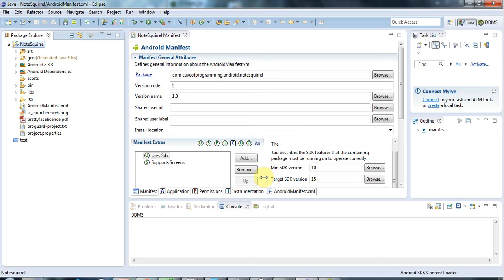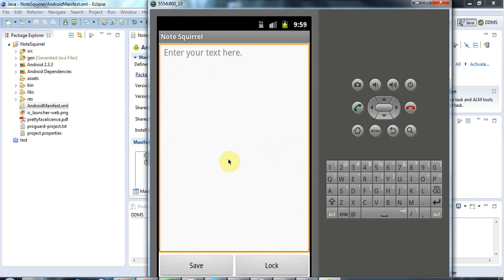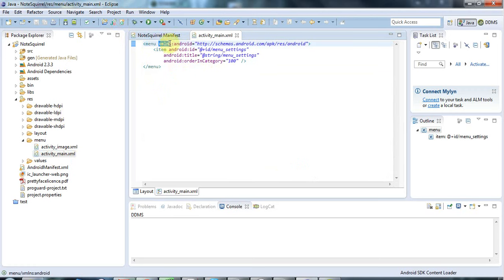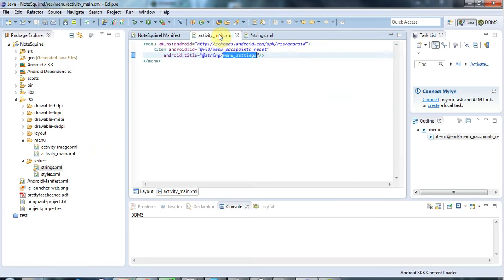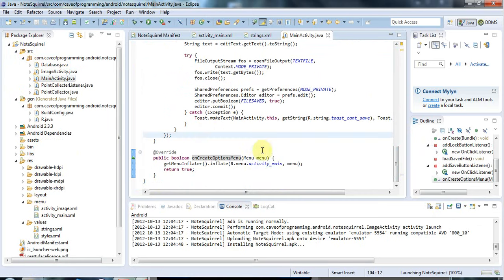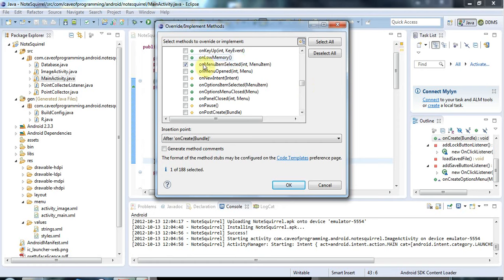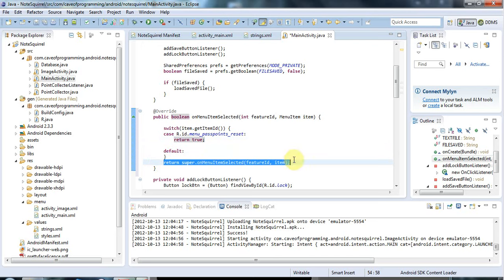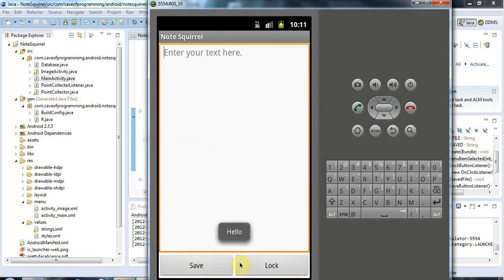Option Menus : Practical Android Java Development Part 28